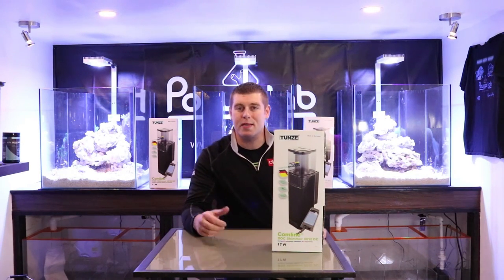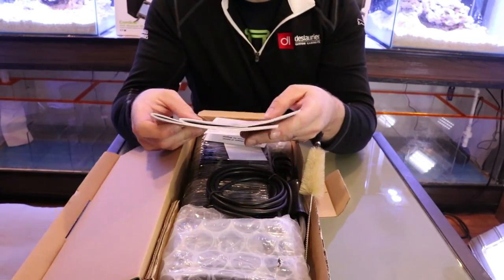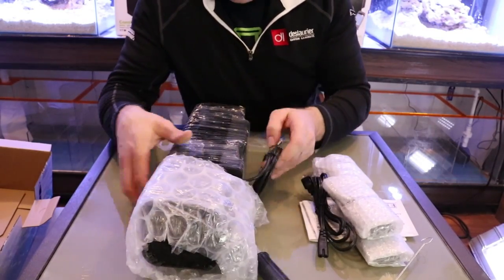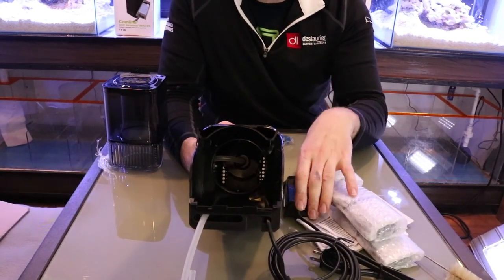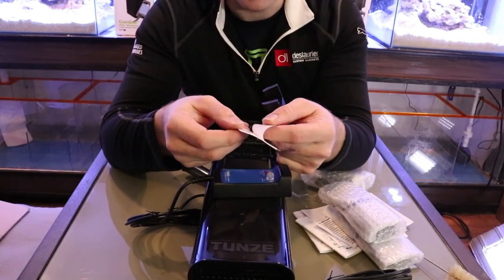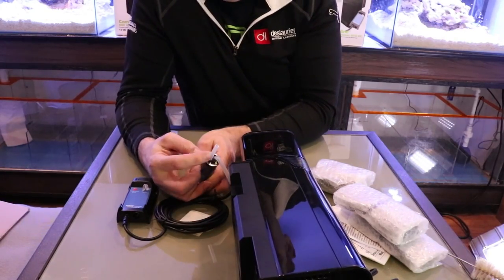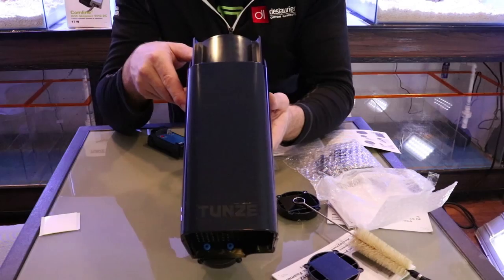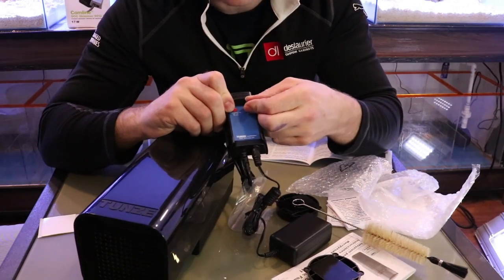Tunze 9012 dc skimmer The LAB Part 12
In this un boxing video we are going to look at the new Tunze 9012 dc skimmer.